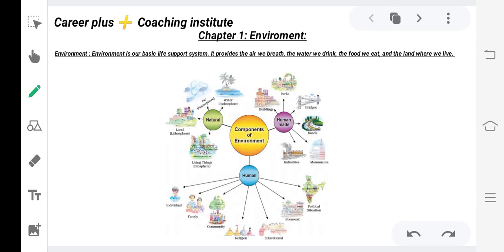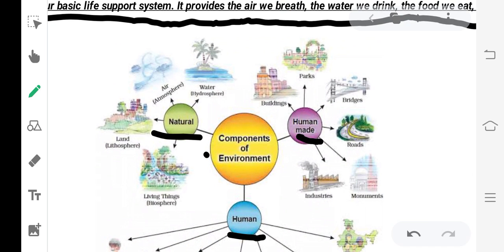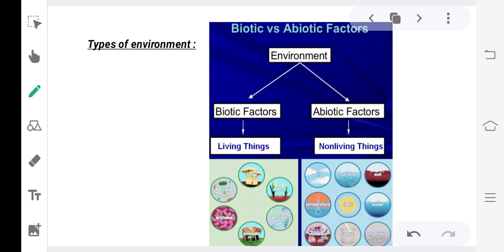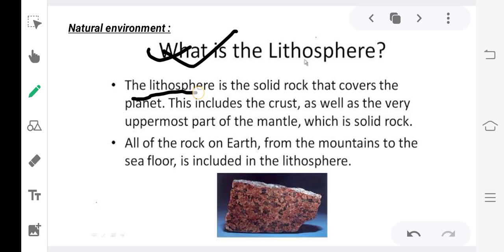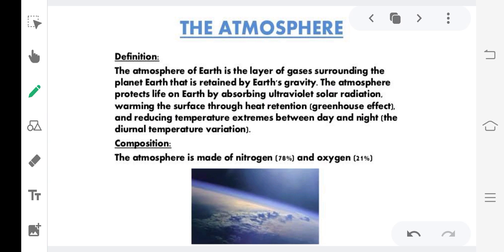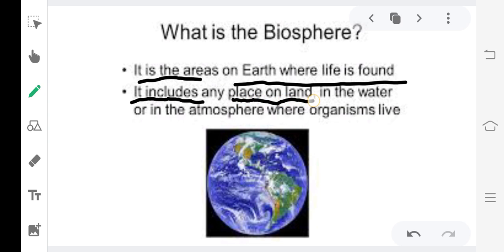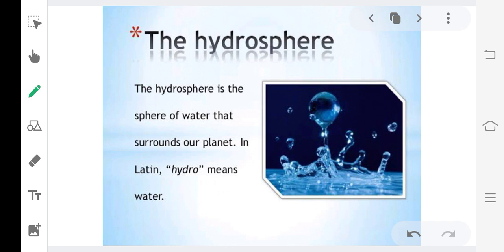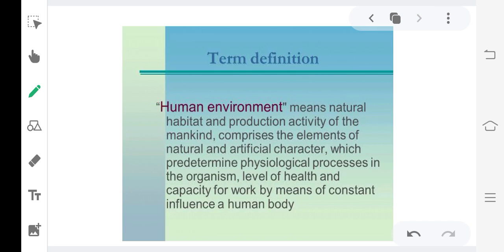Ncert class 7 Social Science Our Environment . Chapter 1 : ENVIRONMENT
This is my first video. I hope this video is very informative for you all guys. We will cover all the syllabus of C.S.E. part by part...  Stay with us.